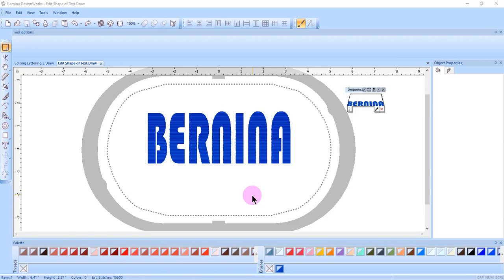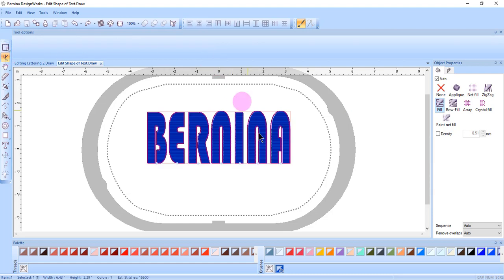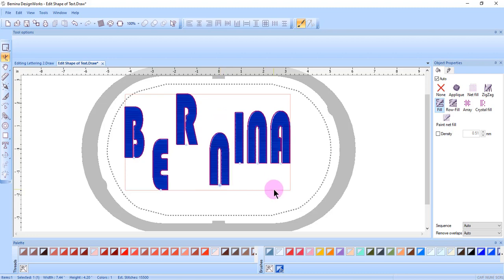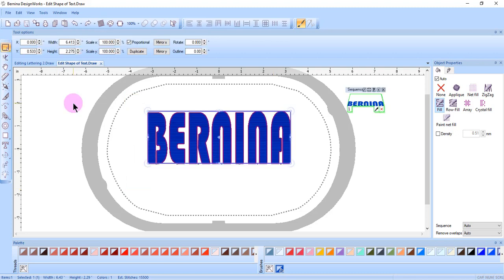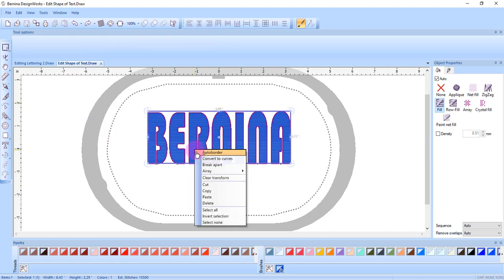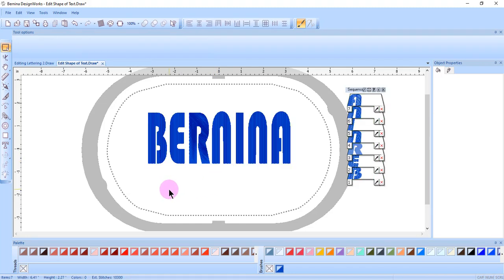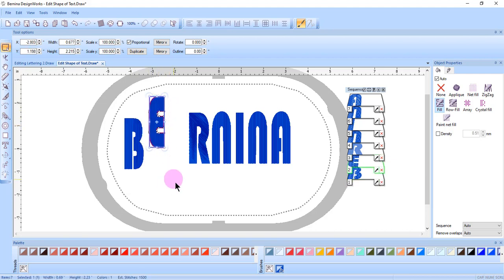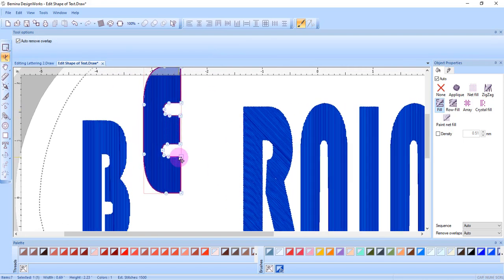16.04 Editing the Shape of Text in BERNINA DesignWorks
Learn how to use Edit Shape Nodes for text in BERNINA DesignWorks.